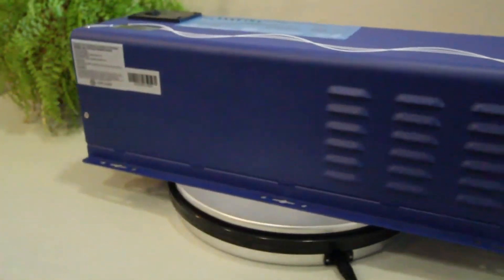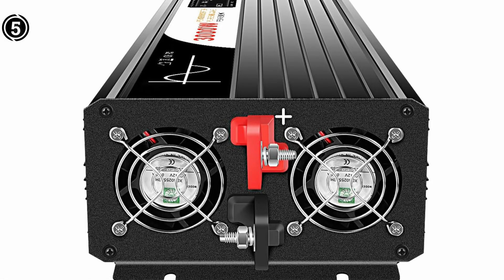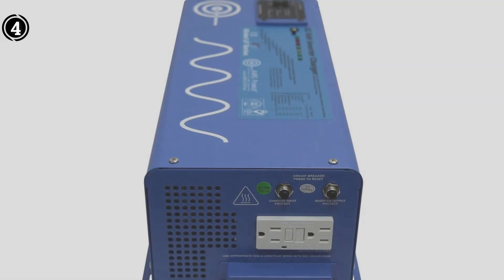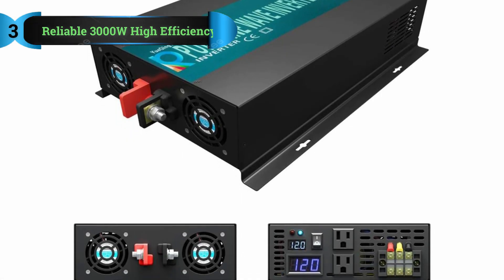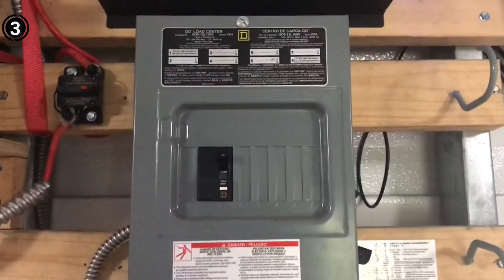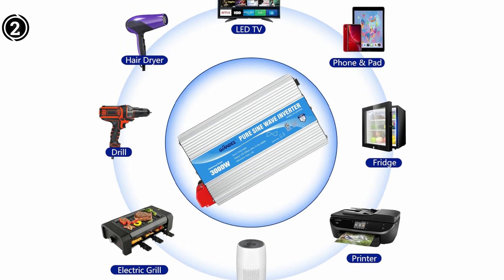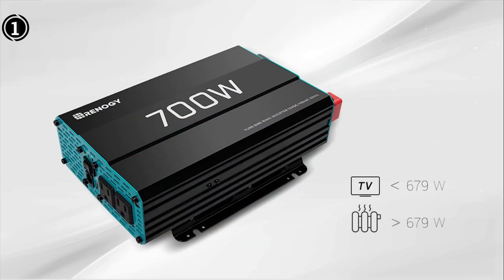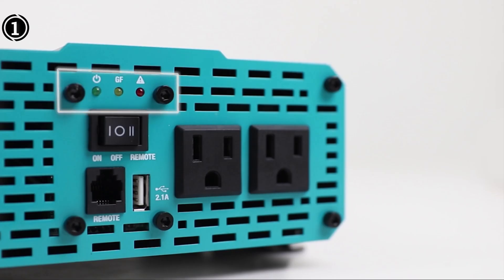Best Pure Sine Wave Inverters On 2024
Are you thinking of buying the Best Pure Sine Wave Inverters? Then the video will let you know what is the Best Pure Sine Wave Inverters on the market right now.

👉5 – XIJIA 3000W (Peak 6000W) Pure Sine Wave Inverter
👉4 – AIMS Power PICOGLF30W12V120VR Inverter
👉3 – WZRELB Reliable 3000W High Efficiency Pure Inverter
👉2 – GIANDEL Pure Sine Wave Power Inverter
👉1 – Renogy 3000W 12V Pure Sine Wave Inverter

Initially, they have worked with tons of traditional Best Pure Sine Wave Inverters. However, finally, they narrow down the list with the five top-notch products by considering the design, features, usability, and overall performance.

To provide you the Best Pure Sine Wave Inverters , our team never forgets to check the record of the manufactures. That’s how we have chosen the Best Pure Sine Wave Inverters that you can rely on. Let’s dive into the video reviews to get your best desire products.

Reviews Expert is a participant in the Amazon Services LLC Associates Program, an affiliate advertising program designed to provide a means for sites to earn advertising fees by advertising and linking to Amazon.